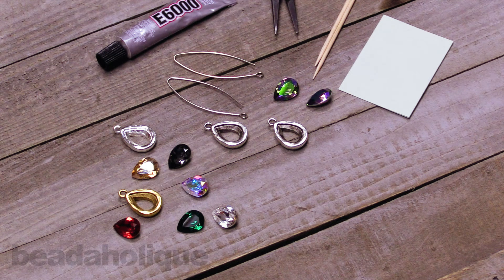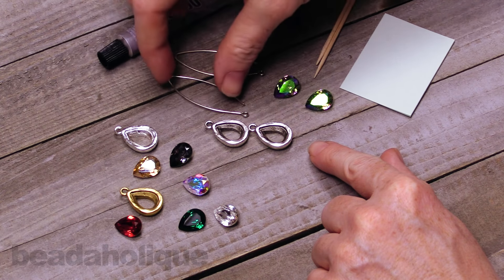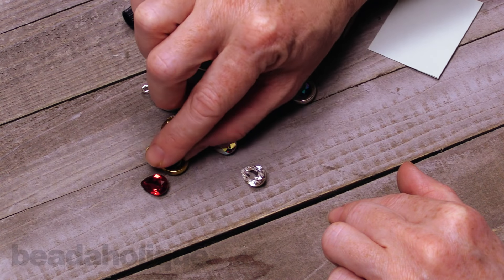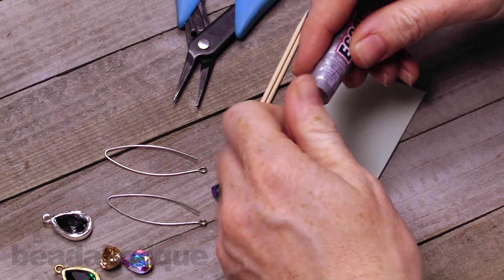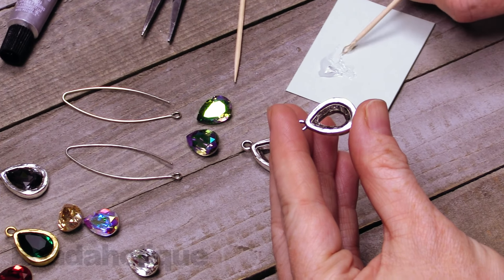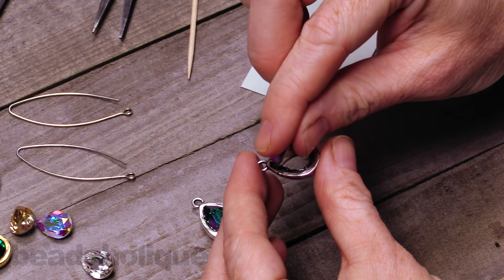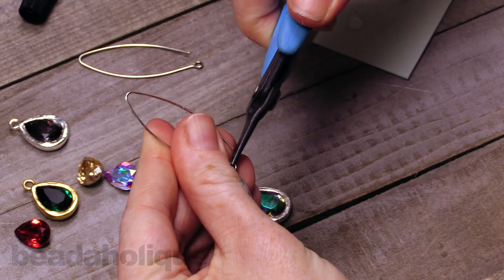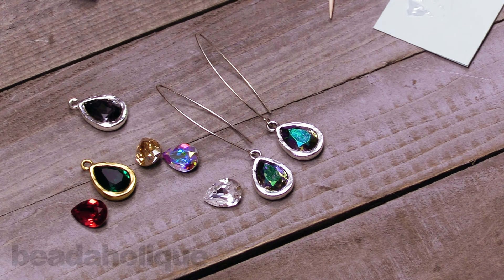Quick & Easy DIY: Jewelry Swarovski Crystal Pear Earrings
- In this Quick & Easy DIY Jewelry video, learn how to make an elegant and sparkling pair of crystal pear drop earrings. The crystals are lovely Swarovski Crystal pear shaped fancy stones and the bezel settings and earring findings are lead-free pewter pieces by Nunn Design. These earrings are incredibly easy to make and come together very quickly.

Related Project:

Brighton Earrings
Project E869

Nunn Design Open Back Bezel Charm, Pear 14.5x22mm, 1 Piece, Antiqued Gold
SKU: PND-907

Swarovski Crystal, #4320 Pear Fancy Stone 14x10mm, 1 Piece, Crystal Paradise Shine F
SKU: SWCR-4302

Swarovski Crystal, #4320 Pear Fancy Stone 14x10mm, 1 Piece, Crystal Silver Night F
SKU: SWCR-4151

Nunn Design Open Back Bezel Charm, Pear 14.5x22mm, 1 Piece, Bright Silver
SKU: PND-909

Swarovski Crystal, #4320 Pear Fancy Stone 14x10mm, 1 Piece, Crystal F
SKU: SWCR-4149

Swarovski Crystal, #4320 Pear Fancy Stone 14x10mm, 1 Piece, Scarlet F
SKU: SWCR-4279

Nunn Design Earring Findings, Open Oval Hoop Ear Wire with Loop 15.5x44mm, 1 Pair, Antiqued Silver
SKU: FEA-107

Swarovski Crystal, #4320 Pear Fancy Stone 14x10mm, 1 Piece, Crystal Golden Shadow F
SKU: SWCR-4150

Nunn Design Open Back Bezel Charm, Pear 14.5x22mm, 1 Piece, Antiqued Silver
SKU: PND-908

Swarovski Crystal, #4320 Pear Fancy Stone 14x10mm, 1 Piece, Crystal AB F
SKU: SWCR-4148

Swarovski Crystal, #4320 Pear Fancy Stone 14x10mm, 1 Piece, Emerald F
SKU: SWCR-4152

E6000 Industrial Strength Glue Adhesive (0.18 fl oz)
SKU: XTL-1054